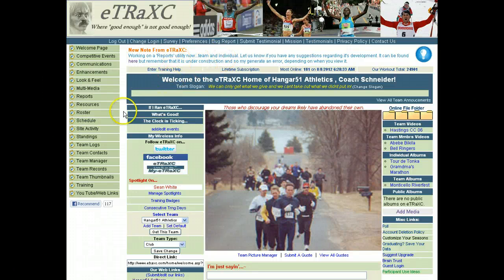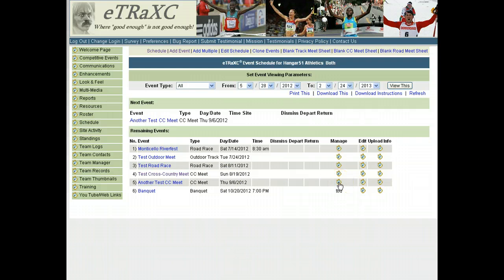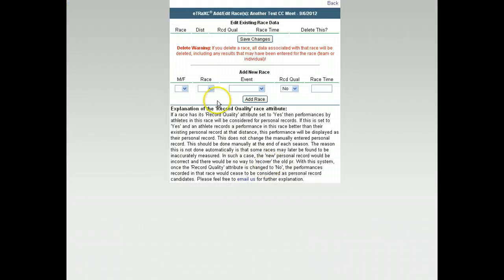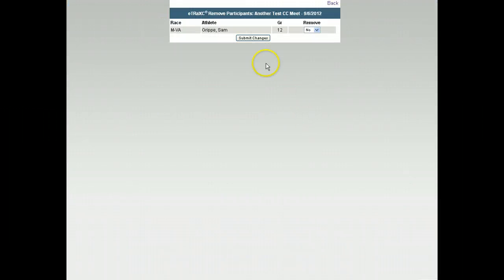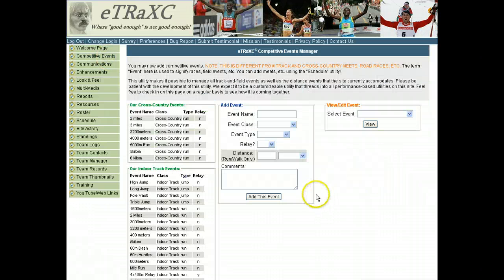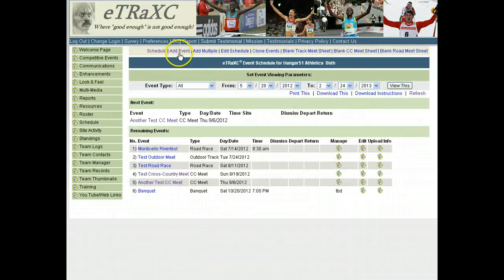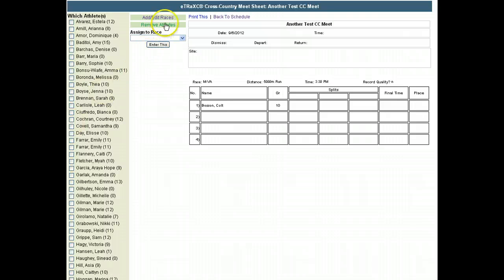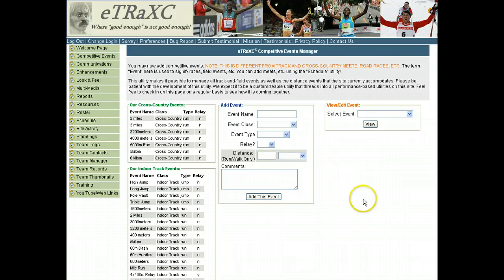Schedule-Add CC Meet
Add a cross-country meet to your eTRaXC Schedule